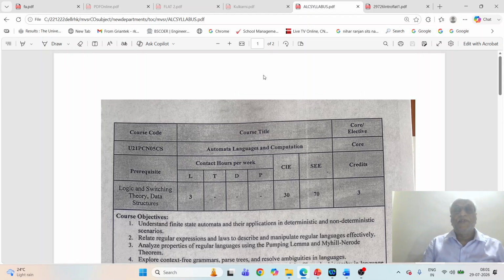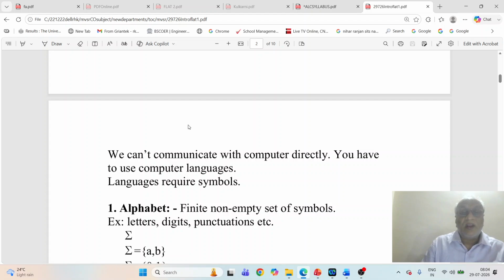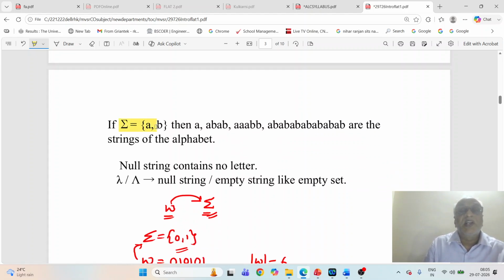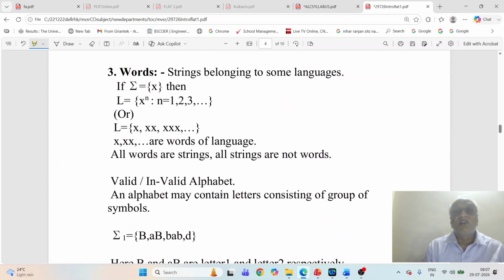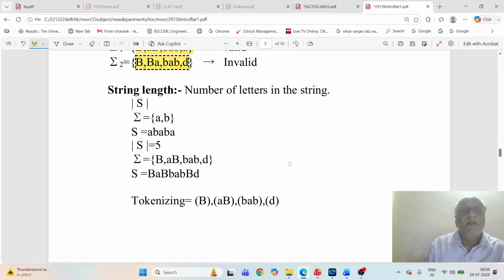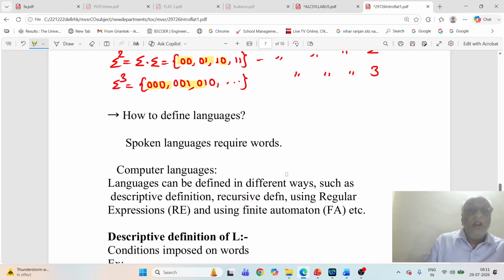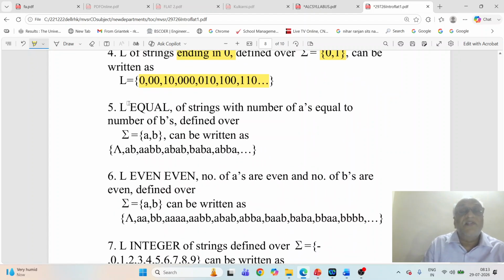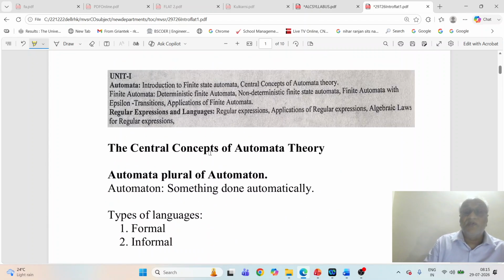Automata Languages and Computation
The Central Concepts of Automata Theory